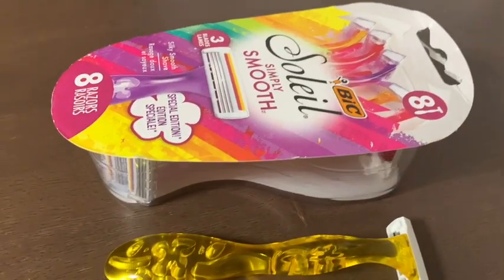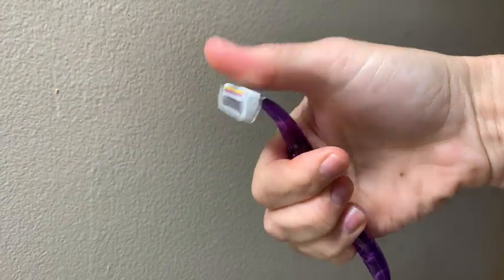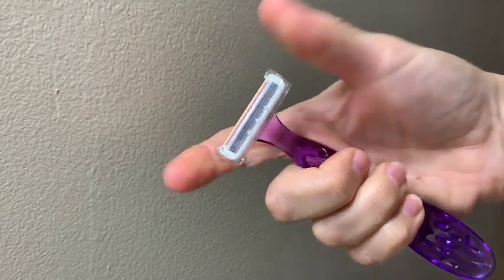BIC Soliel Disposable Razors for Women | Our Point Of View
Check Our New Website For Amazing Deals!

One 8 Piece Razor Set of BIC Soleil Simply Smooth Women's Disposable Razors, 8 Disposable Razors for Women
Razor for women contains lubricating strip with Aloe Vera and Vitamin E for added comfort
BIC razors provide a silky smooth shave
Comfortable handle for added control as a portable razor for women
Easily stash ladies razors in your gym or travel bag